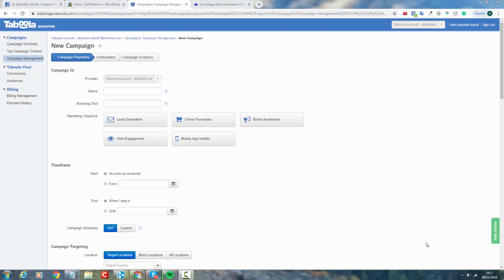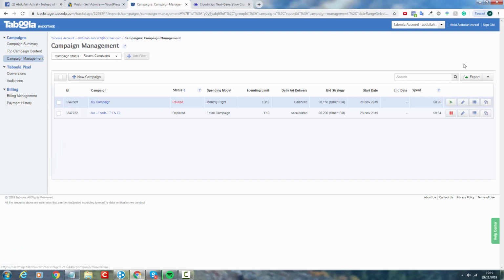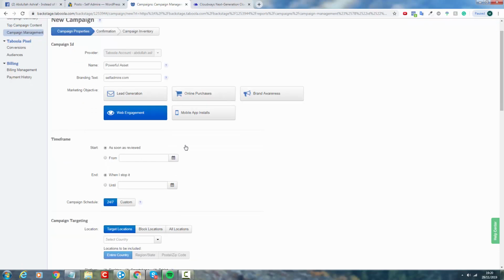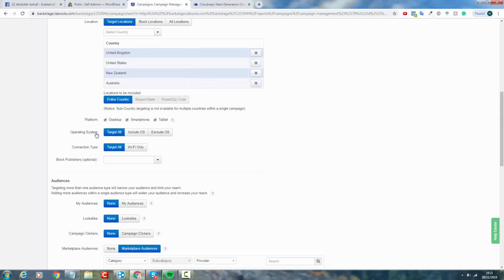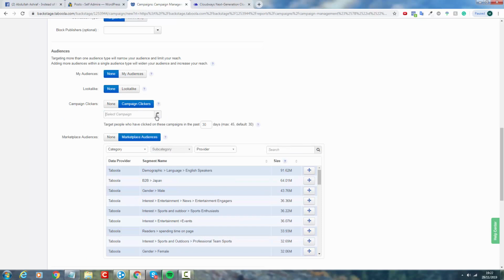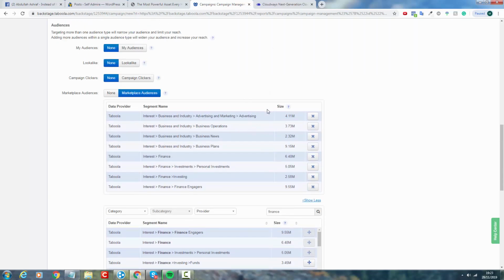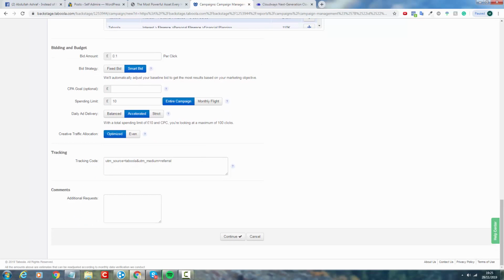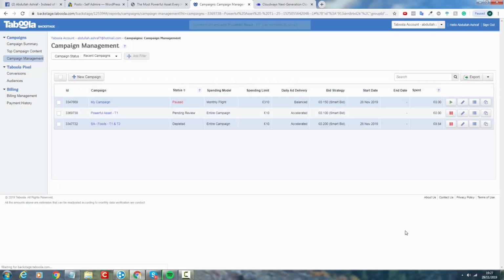31 CampaignSetup MadsenseRevamped